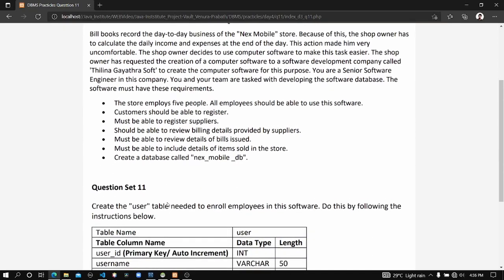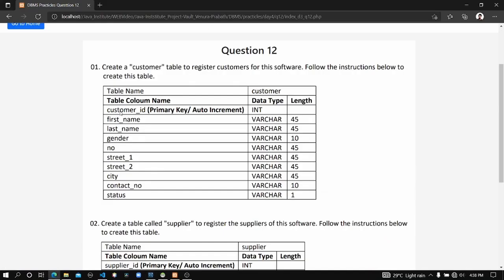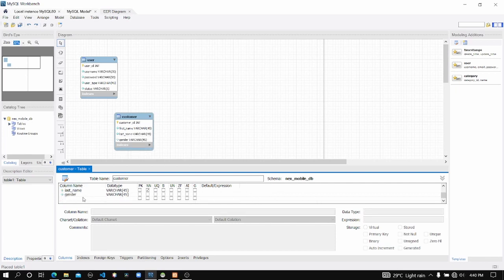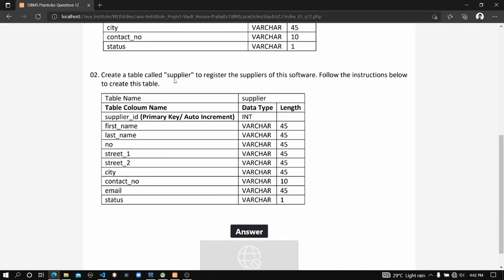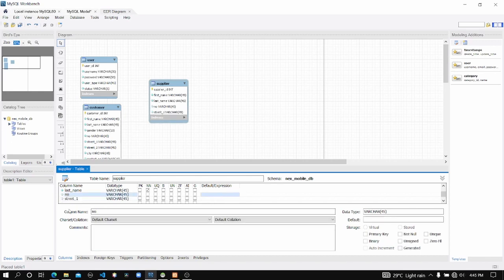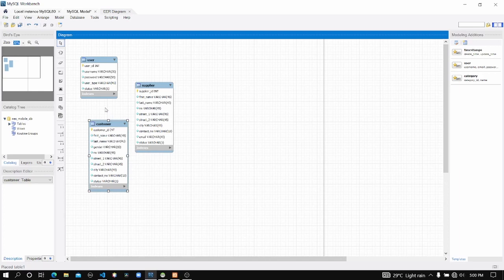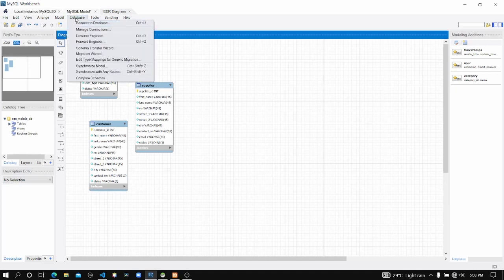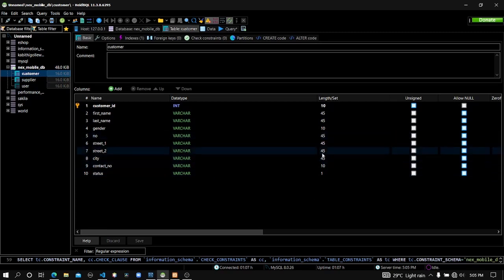DBMS Question Session Task No 12 | 1st Year | Semester 01 | Java Institute | Venura Prabath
Project: Explain how to create a table for storing customer and supplier information as mentioned in the problem when creating an ER diagram related to a given problem using MySQL Workbench software.